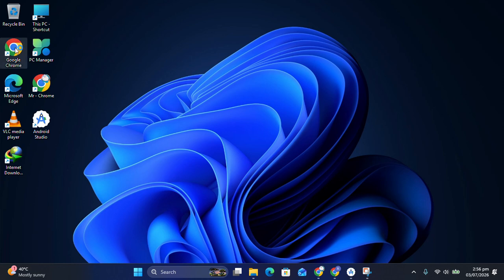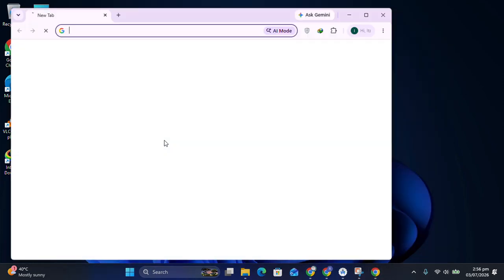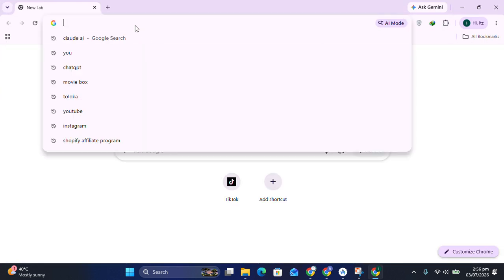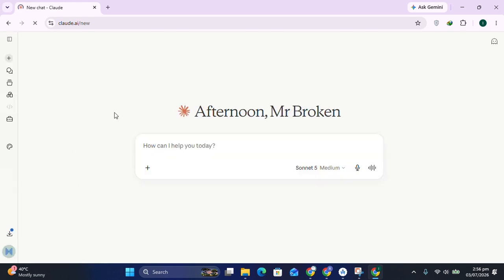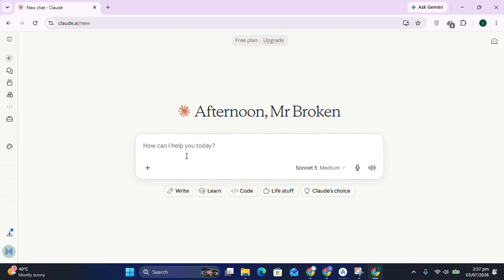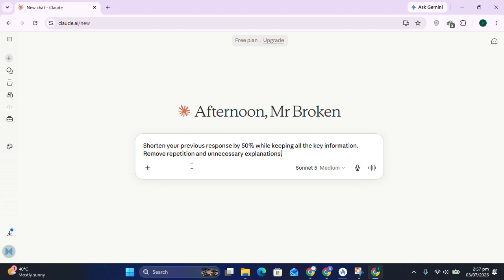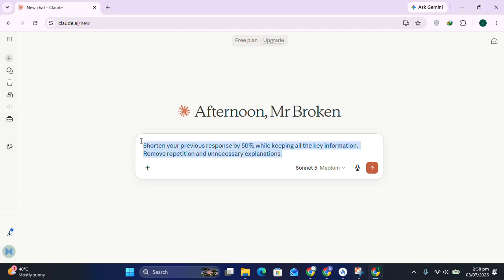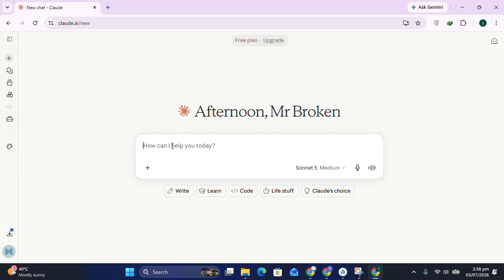How to Refine Claude AI Answers Using Iterative Prompting (Complete Guide)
Learn how to refine Claude AI outputs through iteration and feedback to get more accurate, useful, and customized answers. In this tutorial, you'll discover how to improve Claude’s responses by reviewing results, providing feedback, and guiding the AI toward better solutions.

In this video, you'll learn:

How to evaluate Claude AI responses
Giving clear feedback to improve outputs
Asking Claude to revise and enhance its answers
Using follow-up prompts effectively
Refining writing, code, research, and business outputs
Creating a repeatable improvement workflow
Advanced techniques for getting higher-quality AI results

Whether you use Claude for content creation, coding, research, or productivity, learning how to iterate on outputs can help you achieve better results and make AI a more effective assistant.